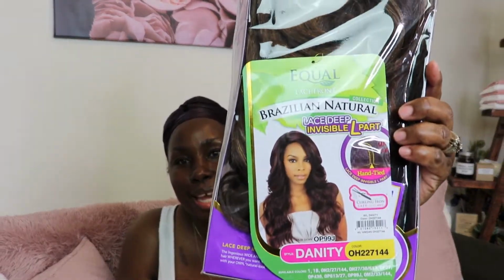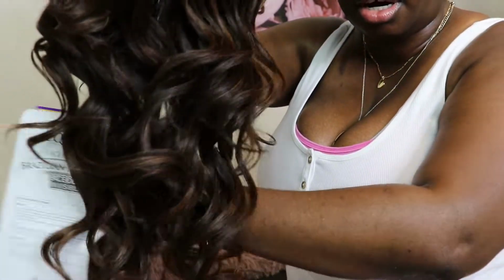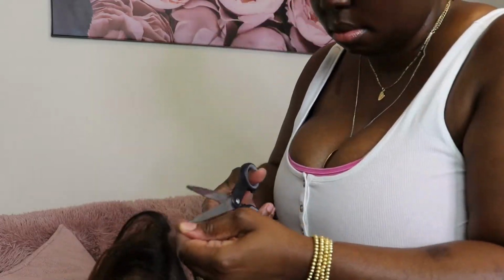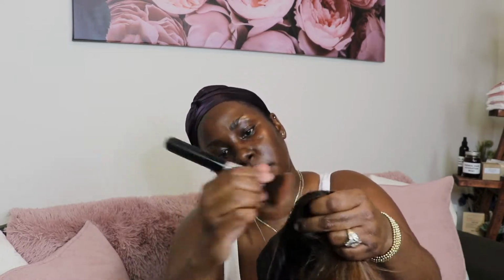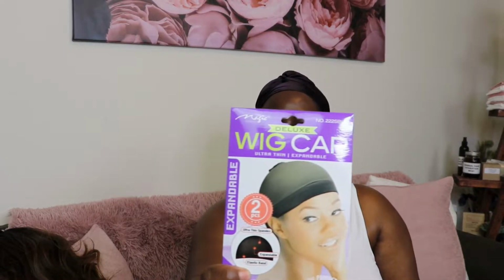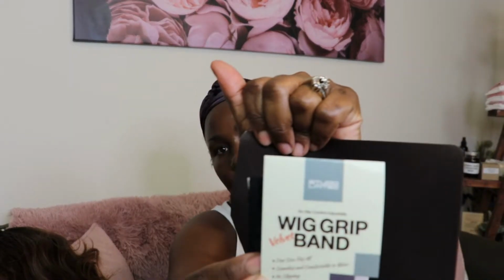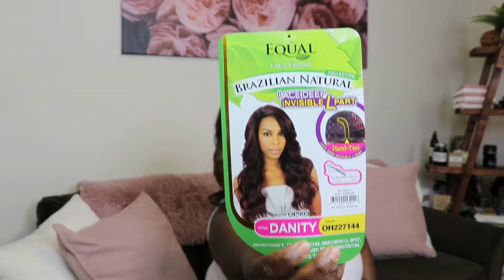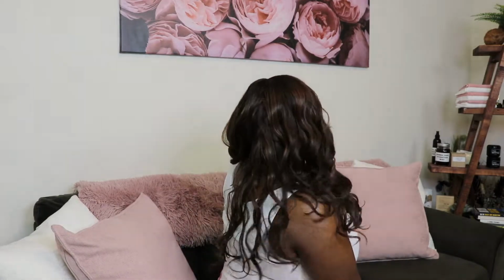Freetress Equal In Danity / Brazilian Natural / L-Part / OH227144 / No Glue Install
Hello, Darlings,

It's the wig for me  😍

Stay with me while I install and review my Freetress Equal Danuty Wig, I am loving it for my dark skin complexion. This colour for me is a YESSSSS!

Watch this makeup video here:

Foundation: Mac Cosmetics (NW 55 & NW 58)
Bronzer: Charlotte Tilbury Airbrush Bronzer
Face Powder: Mac Studio Fix Powder Plus NW55
Blush: Mac Powder Blush in Sketch
Eyeshadow Pallet: Sedona Lace
Mascara: Smashbox and Lorel
Lips: Buxom Lip Plumper - Dolly

TAKE ME AWAY ESSENTIALS

HAIR PRODUCTS BY TAKE ME AWAY ESSENTIALS